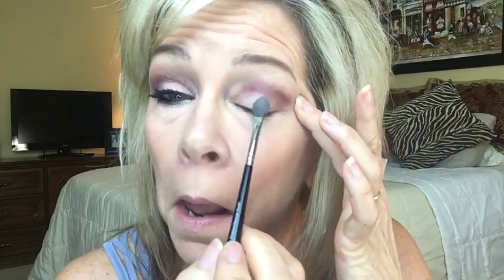Easy Purple Makeup Mature Eyes!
I created this look using Younique's NEW Pressed Powder Eye Shadows.  I just love these new shadows because they are infused with primer for longer lasing color and wear!  12 hours of wear!  These come in quad sets or single compacts and you can order single refills, too.

Elf Smudge Brush